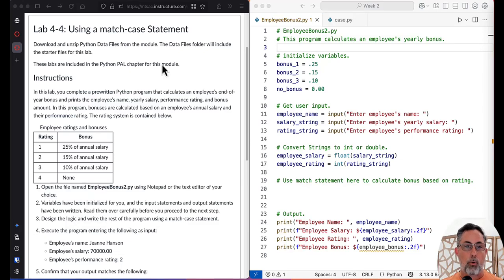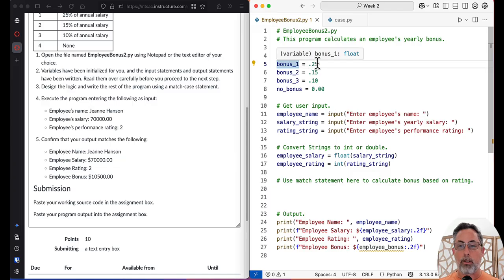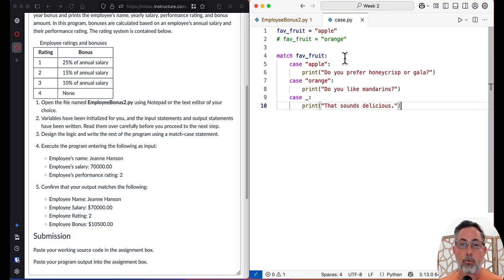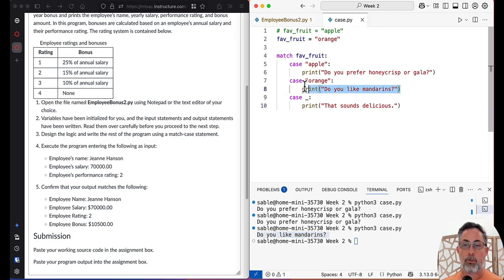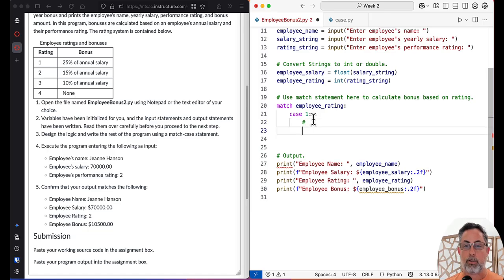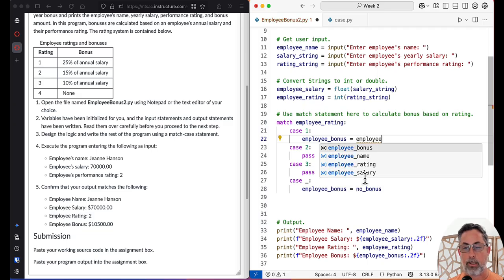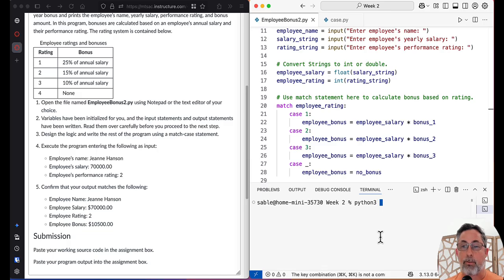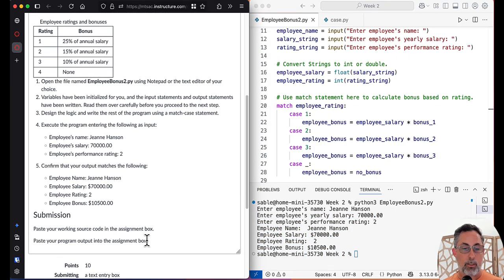CISP 10 - Lab 4-4: Using a match-case Statement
CISP 10 - Lab 4-4: Using a match-case Statement. Mt. SAC.